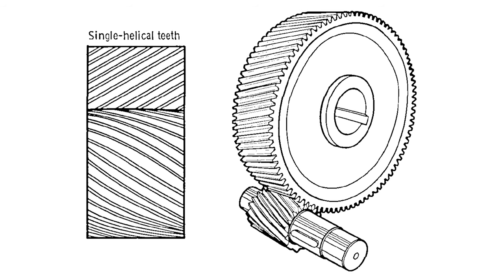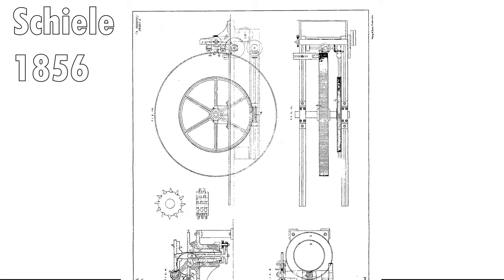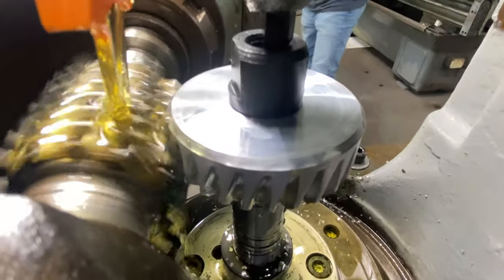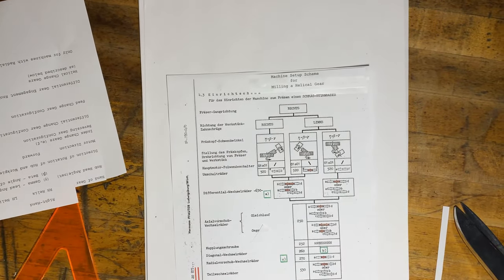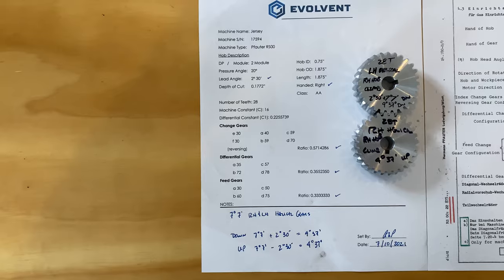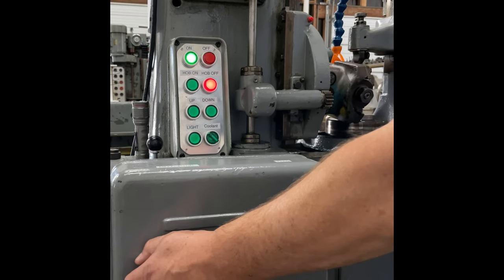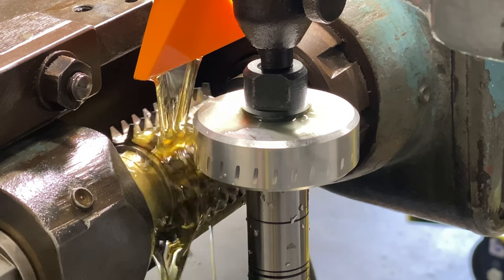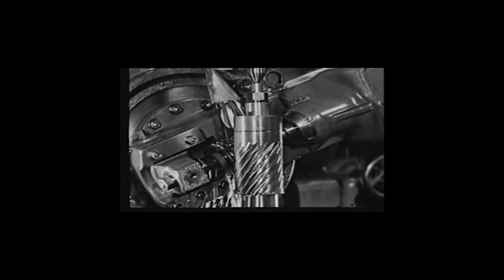Hobbing a Helical Gear (Differential Method)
Robert Hermann Pfauter (RHP) invented the method of hobbing helical gears by adding a differential mechanism to the drivetrain of his machine. The slight retarding and advancement of the workpiece by the differential is THE SECRET...
He made the hob head rotate on the vertical column of his machine for the helix angle- in concert with the differential - the hobber produces helical gears.  With the formulas and setup schematics in the owners/operators manual the machine can cut right-hand and left-hand helical gears.
These advancements added to his hobbing machine's capabilities to make spur gears, sprockets, spline shafts, ratchets and worm gears making a differential equipped Pfauter a very Universal Machine Tool.

Timestamps:
0:00 Types of Gears
1:24 Gears and History
2:45 Pfauter
3:52 Modern Pfauter
5:57 Machine Setup
9:05 Pfauter Logo
10:36 Differential
12:09 Scallop Surface Finish
13:14 Wrap-up

Helical Gear Manufacturing Characteristics:
One Hob can cut right-hand AND left-hand helical gears
At angles from about 7° to 45°
for tooth counts ranging from about 20 to the limits of the machine(at least 130T)

RHP's first GE patent was in 1897, and his US patent in 1900.  Advancements in CNC hobbing equipment came late compare to mills and lathes.  In the early 1970's some of the drivetrain components were simplified with electric motors and rotary encoders.  So any machine you buy prior to this date will be all mechanical.

There were many hobbing machine manufacturers making machines prior to 1970 and surprisingly there is a very active market for these machines.  Some brands of interest:
Pfauter-Obviously, Mikron-instrument gears, Barber-Coleman - American still being serviced by Bourn & Koch, Gleason-bevel gearing, LIEBHERR, Gould & Eberhardt, Fellows-Shaper...

     If you have a mill, get a lathe
     If you have a lathe, get a mill
     If you have both, get a hobber!

Use our online calculators to make gears: gear blanks, arbor sizes & gear measurement...
Use our online calculators to calculate change gears for your old hobber/shaper

The Pfauter (code name Jersey) used in this video is a RS00 Model, made in about 1950.  Refurbished with all new bearings & seals.  Nothing special, easy to source and commonly available.  We spec'd bearings by Timken.  Gear Oil Pump-resurfaced, bench checked and reinstalled.  New stud post (scissor) for the differential gear cluster, new quadrant studs and hardware.  Rebuilt operator panel to allow for more & modern pushbuttons.  All new PLC and VFD's drive the machine, just a few dozen lines of ladder logic make it function safely

References:
Gears From The Greeks - Derek de Solla Price

Pfauter - Hobbing,  The engineer’s pocket book for Hobbing with Pfauter's Hob Cutter Catalog
Julius Springer  Approximately 1930 (In German If anyone knows the exact date please let me know)

Pfauter - Hobbing, Volume 1, Springer-Verlag, 1976  (In German)

Jesse Ramsden (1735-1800) Science, Technology and Culture, 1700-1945

Sir Joseph Whitworth, A Pioneer of Mechanical Engineering"
British Patent Number 6850 from the year 1835 aka (GB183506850A)

Woodbury, Robert S, "History of the Gear-Cutting Machine"

Video Credits
The CT and PTM data that the AMRP have made publicly available can be found

Chris Maj - Helical Gearbox clip

With our free resources centered around skills/tools/knowledge, you are now enabled to make any high quality gear you would ever need